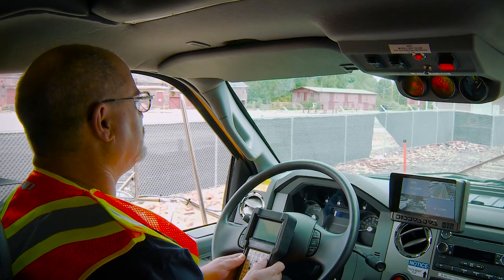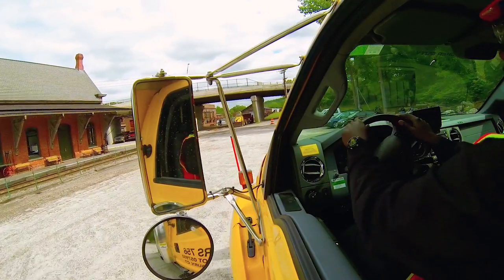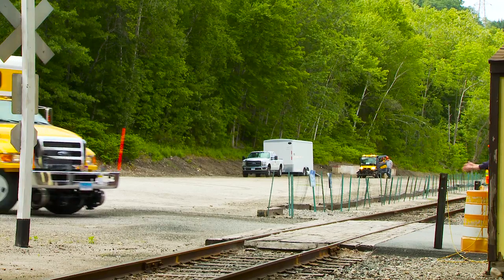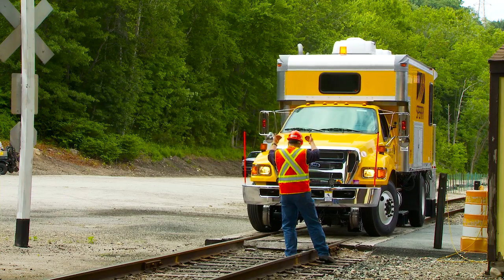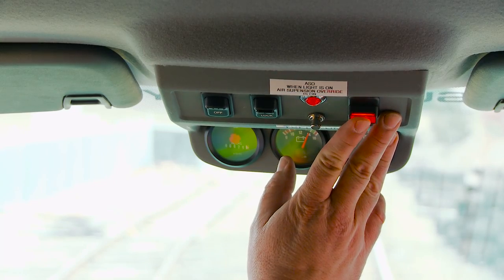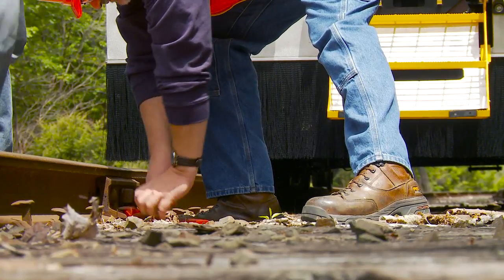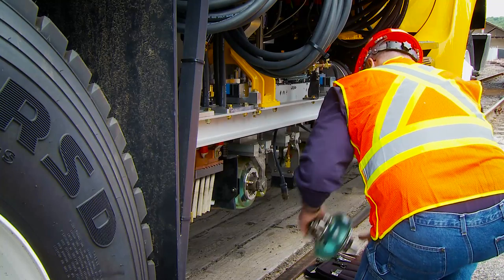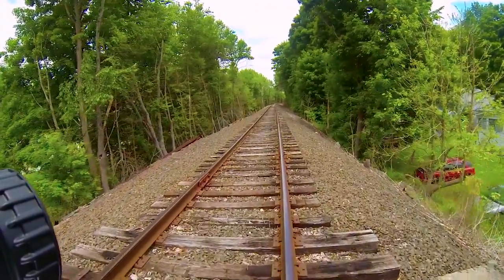A Day in The Life of a Sperry Driver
See what it's like to be a Sperry Driver! If you hold a valid commercial driver's license, apply today